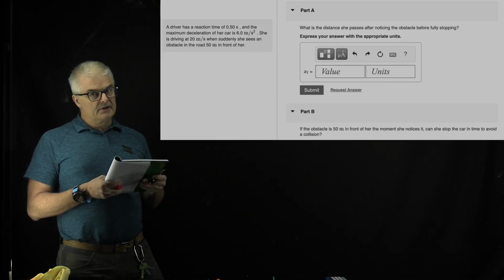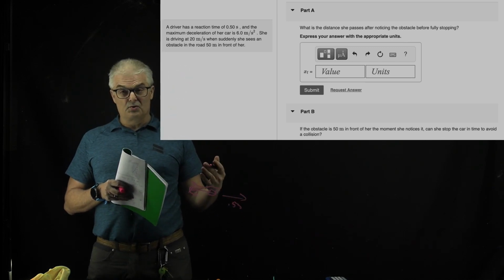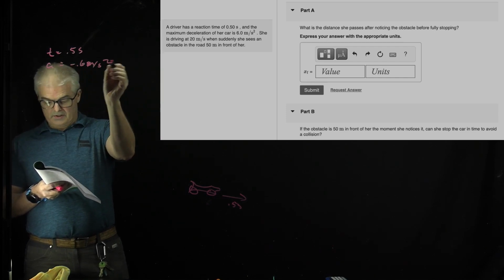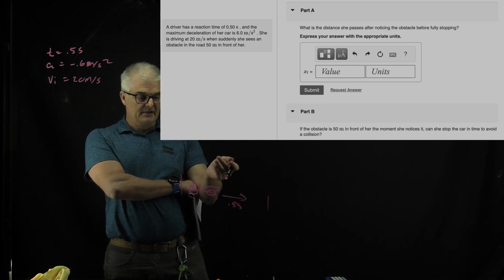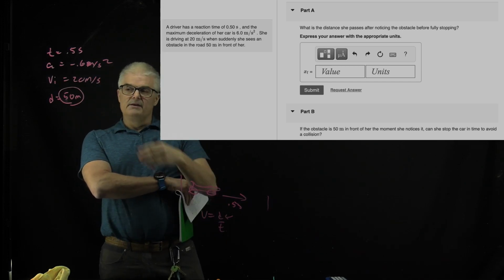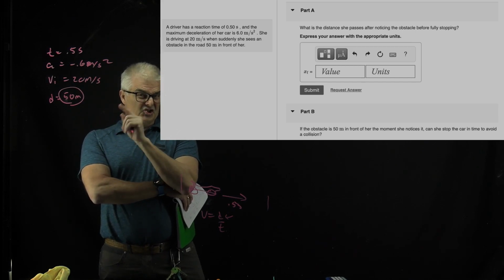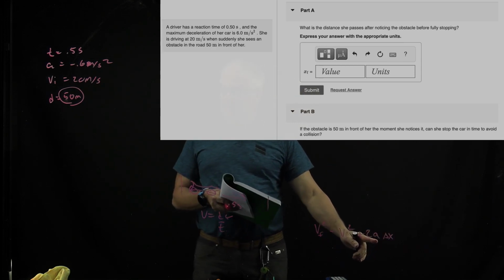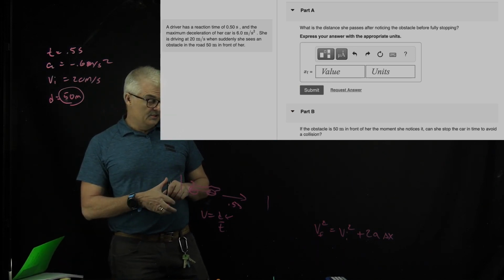Mastering Physics 2.37 Solved! A driver has a reaction time of 0.50 s, and the maximum deceleration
A driver has a reaction time of 0.50  s, and the maximum deceleration of her car is 6.0  m/s2. She is driving at 20  m/s when suddenly she sees an obstacle in the road 50  m in front of her.

This video is not the answer key, but it will help you get to the answer on your own. I create these for my students so that if they get stuck on a question, and I am not there, they can watch this video. It is the help I would give if was sitting next to them.